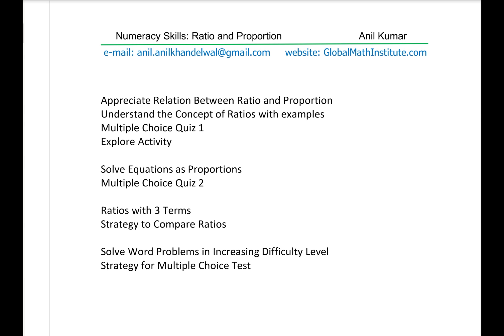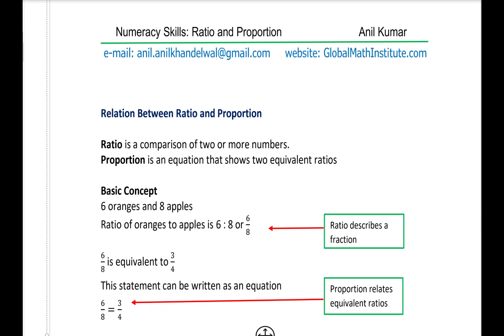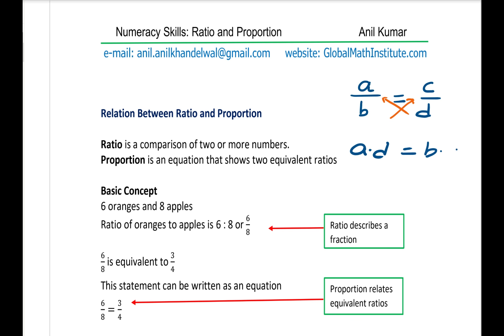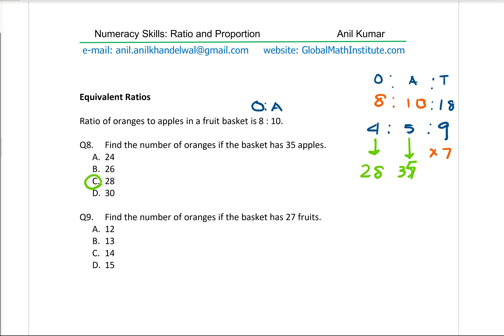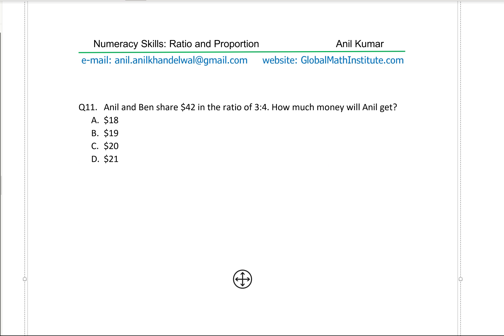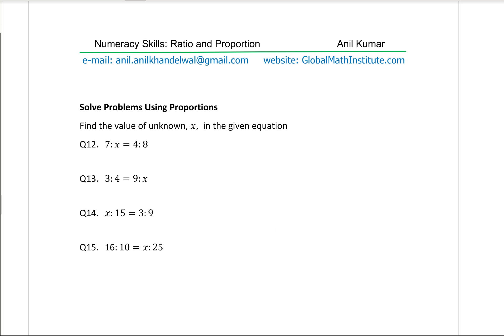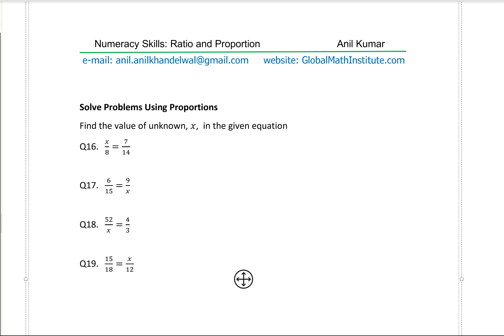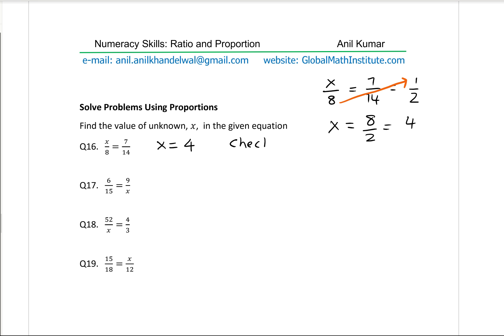Ratio and Proportion Part 1 with 21 Questions